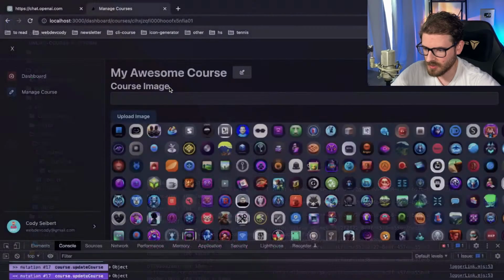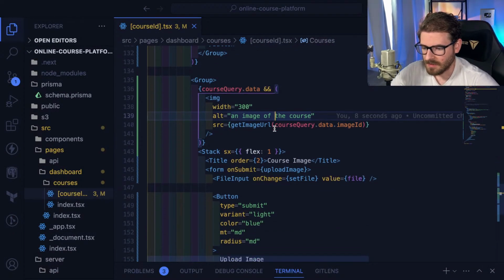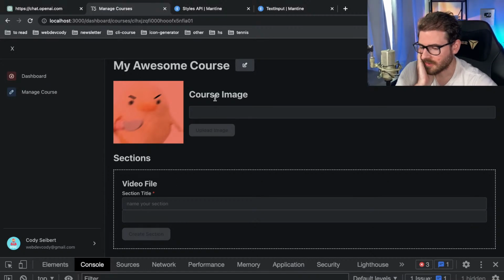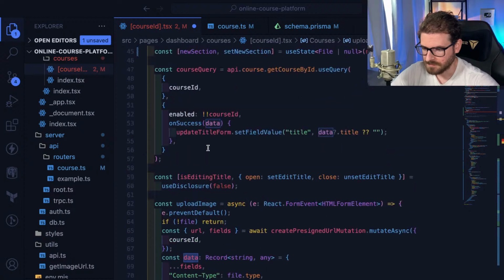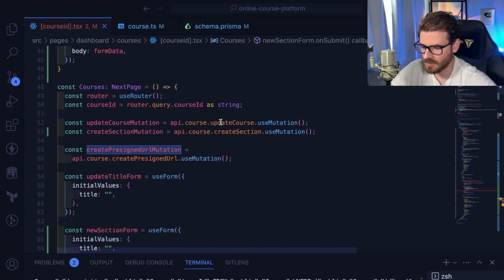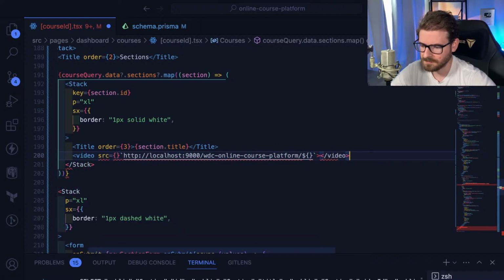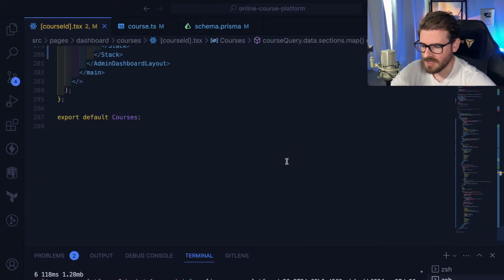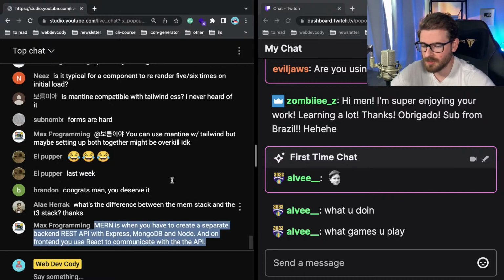Working on the Course Platform full stack app (t3 stack, mantine, prisma, typescript)